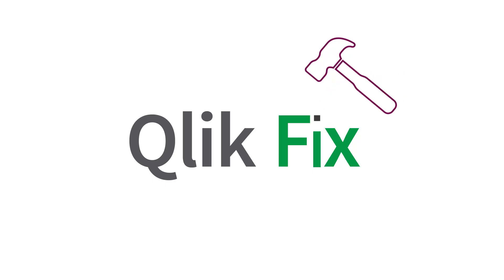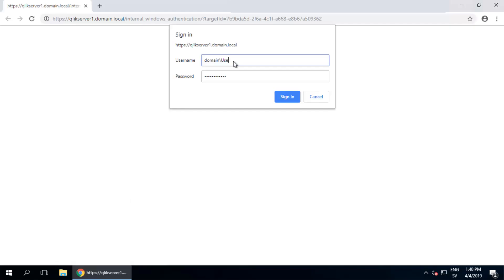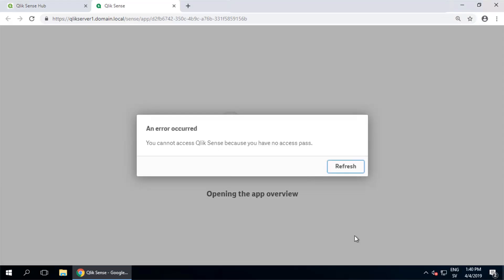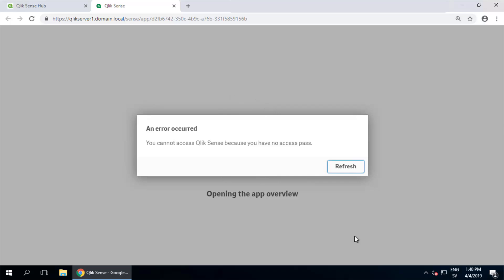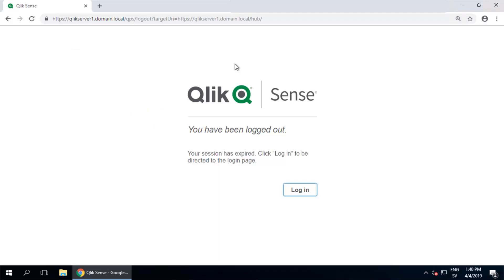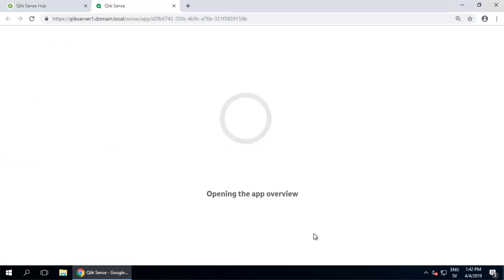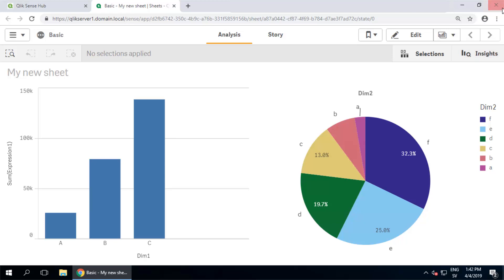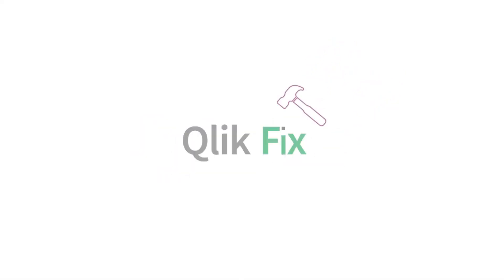Qlik Fix How to Fix "No Access Pass" Error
This video is part of the Qlik Fix Video series. If you found this video useful, check out the other Qlik Fix Videos.

This video a simple resolution to the "No Access Pass" error.

For additional troubleshooting steps, see
"You cannot access Qlik Sense because you have no access pass" when using subscription-based license

Qlik Sense April 2018 and later- Service account getting "You cannot access Qlik Sense because you have no access pass"

You cannot access Qlik Sense because you have no access pass - intermittent problem